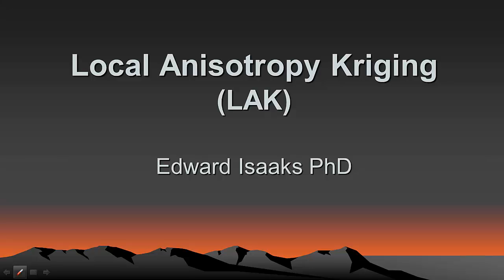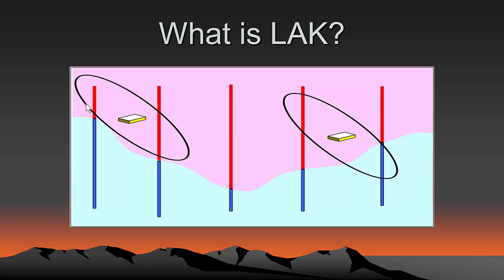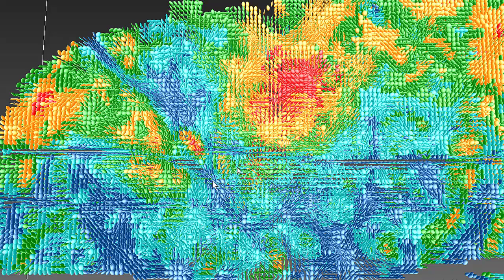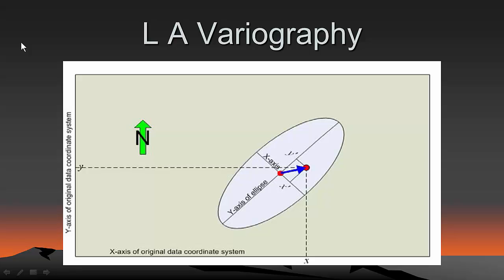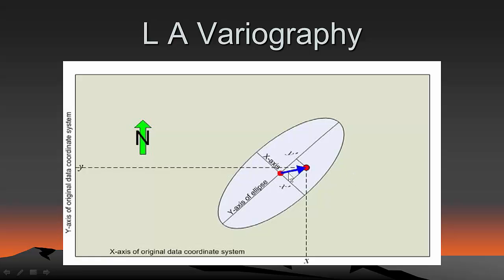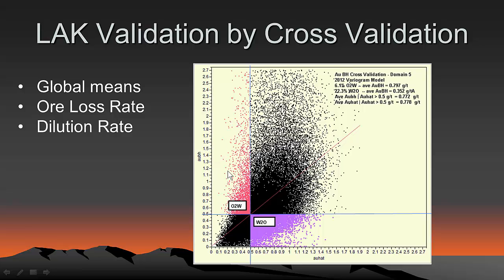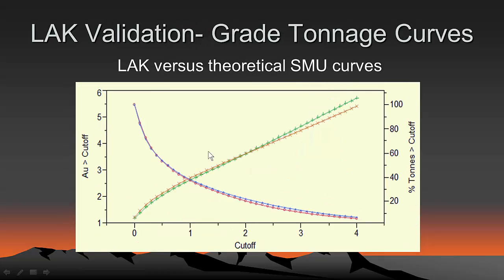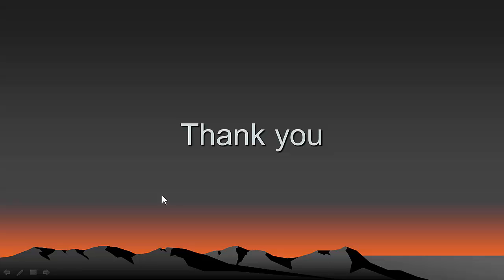Local Anisotropy Kriging (LAK)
Explains what LAK is, how it works, and provides a few examples.